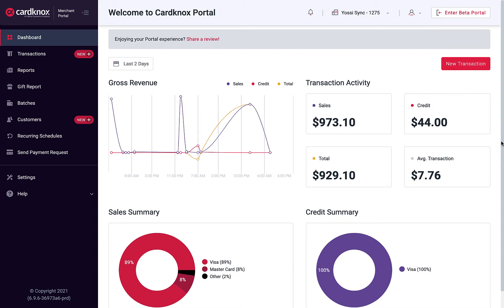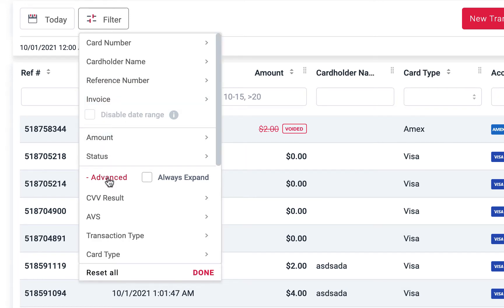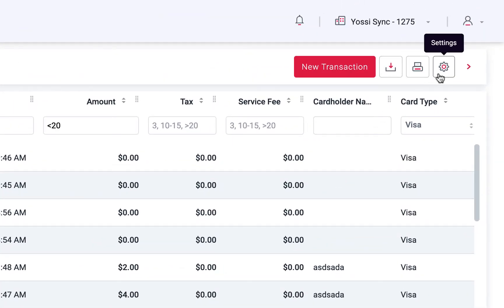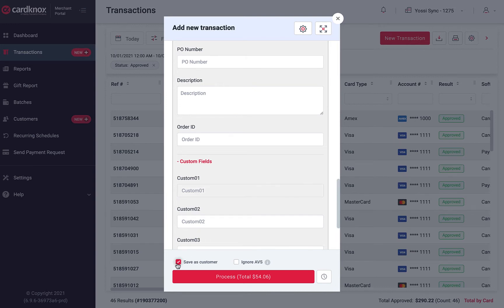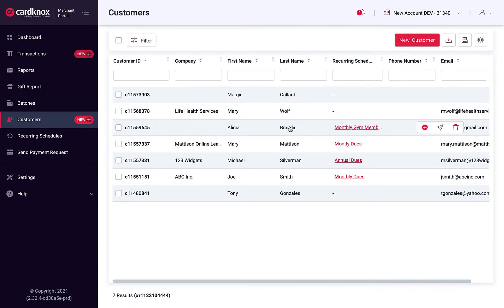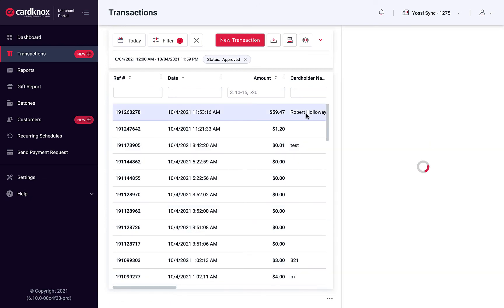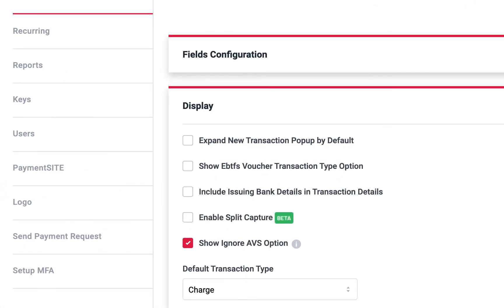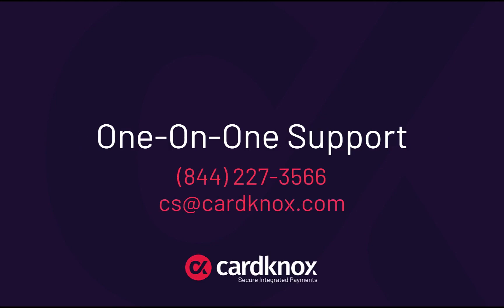Transactions - Cardknox Merchant Portal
0:00 Transactions Overview
0:26 Filter and Search Transactions
2:09 Process Transactions
3:14 View and Refund Transactions
3:50 Transactions Settings

Learn how to manage and process transactions using the Cardknox Merchant Portal — a user-friendly interface for managing payment activity. The transactions module lets you view, search, process, refund, and print transactions — all in one place.

Support
Visit the Cardknox Knowledge Base for detailed instructions on using the Cardknox Merchant Portal, as well as Developer API documentation

Learn More About Cardknox
Cardknox is an omnichannel payment gateway that can be seamlessly integrated with POS systems, ERP software, e-commerce, unattended, and mobile platforms. Offering flexible payment solutions and innovative technology to qualify transactions for the lowest interchange rates, Cardknox serves thousands of partners and customers across every major industry throughout the U.S., the U.K., and Canada.

Not a Cardknox Client?
For more information on processing payments using the Cardknox Merchant Portal or to learn about integrating the Cardknox payment gateway,